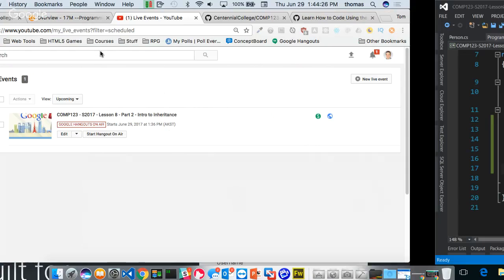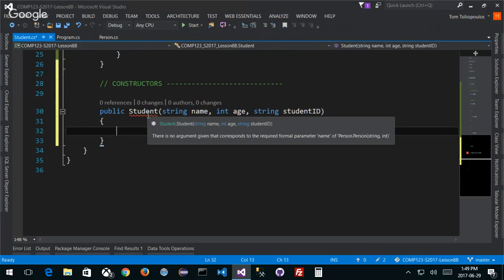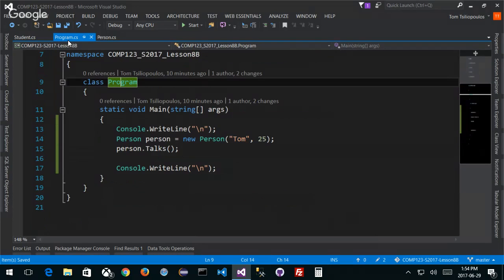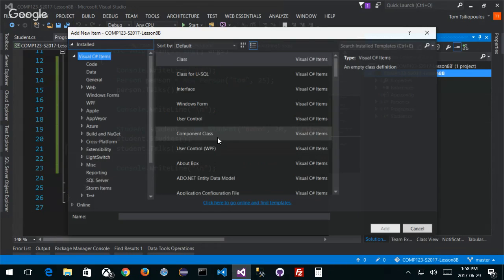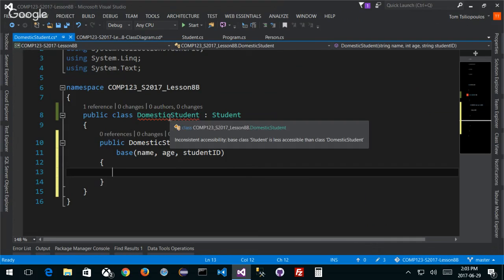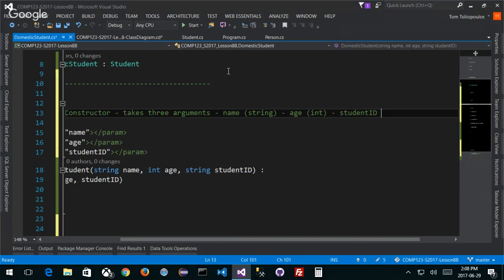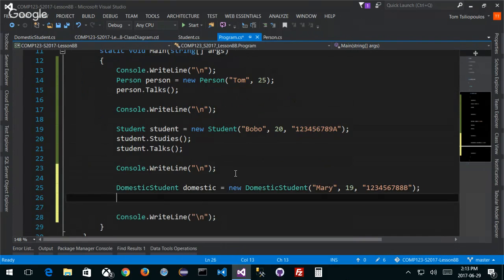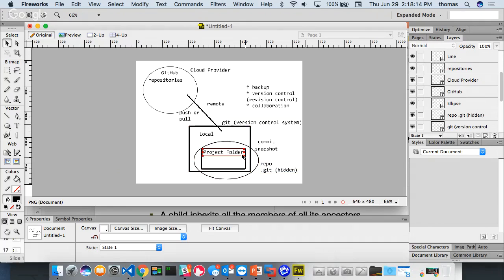COMP123 - S2017 - Lesson 8 - Part 2 - Intro to Inheritance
COMP123 - S2017 - Programming 2 - Lesson 8 - Part 2 - Intro to Inheritance - Part 2